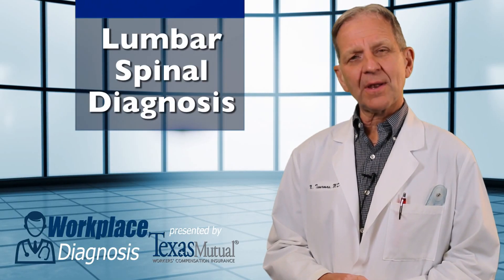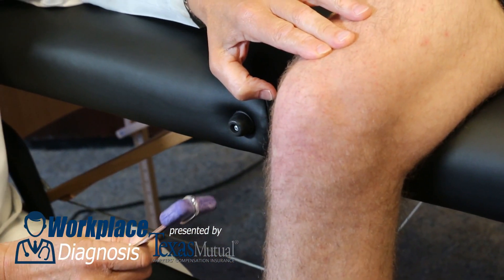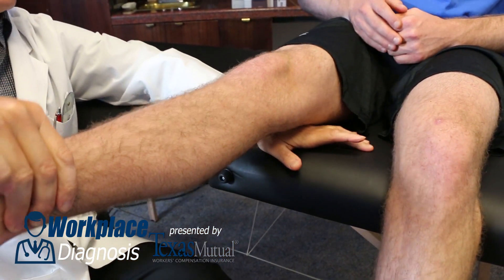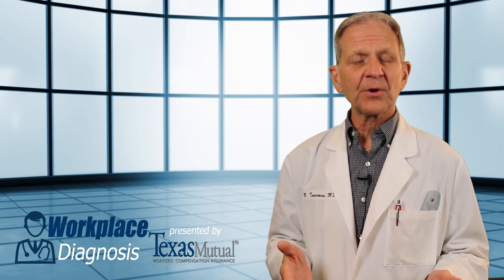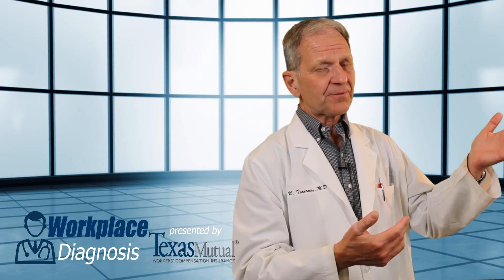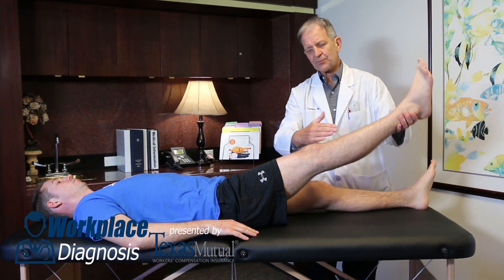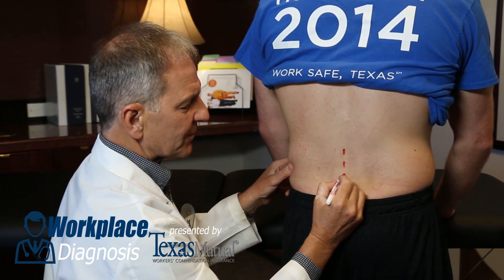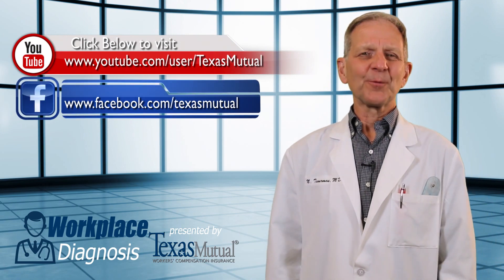How to diagnose a Lumbar Spinal Injury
Dr. Tsourmas shows the proper way to diagnose a Lumbar Spinal injury.